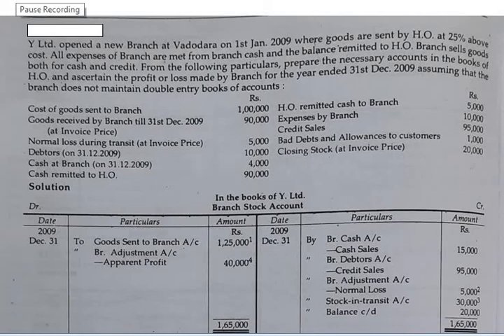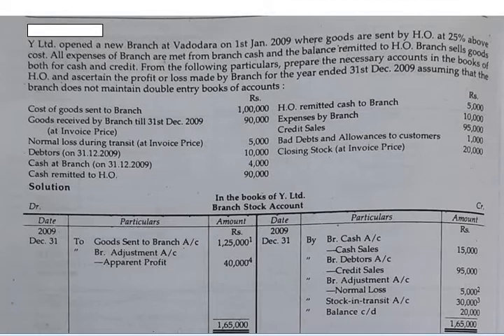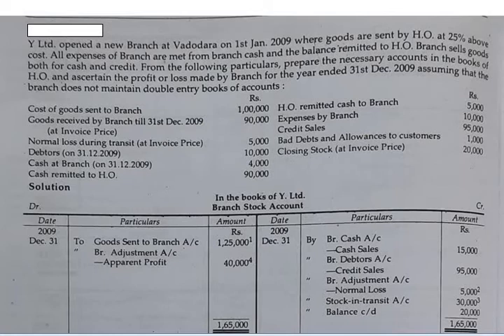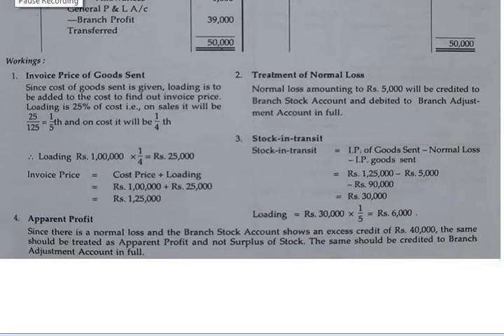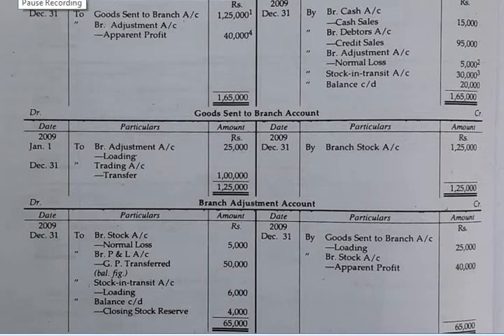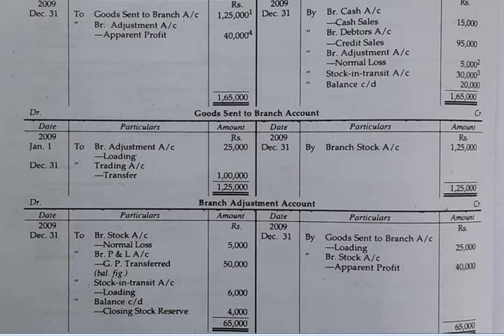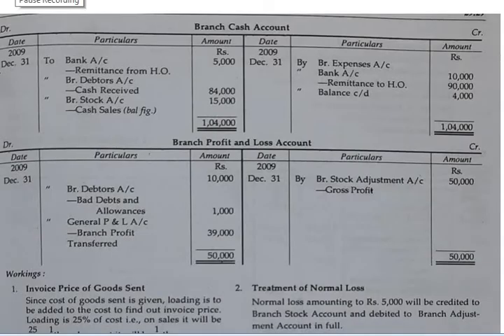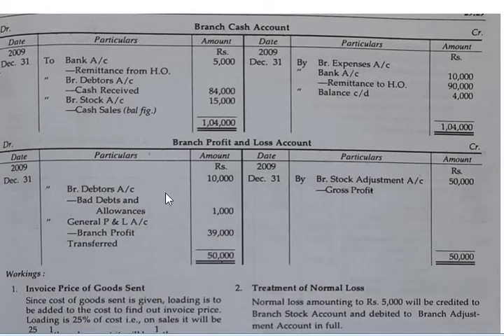Branch Accounting Video 2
Stock and Debtors System (When Goods are sent at Invoice Price)